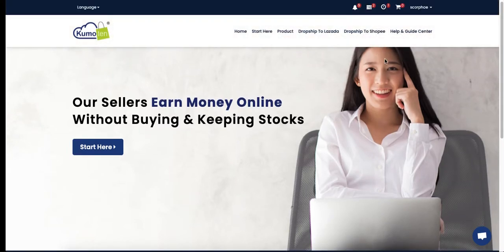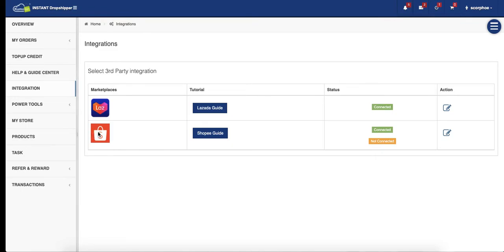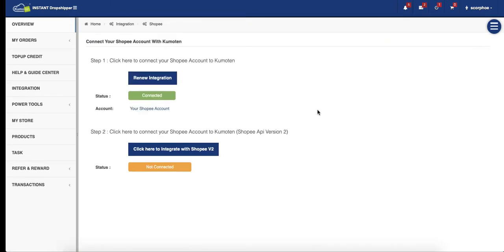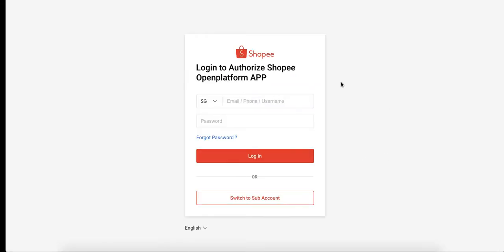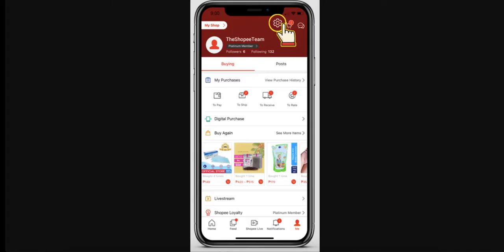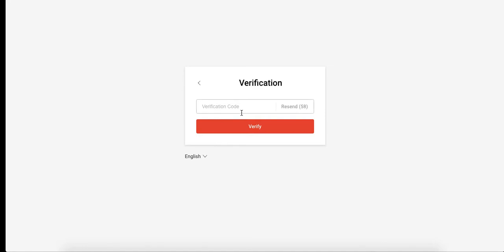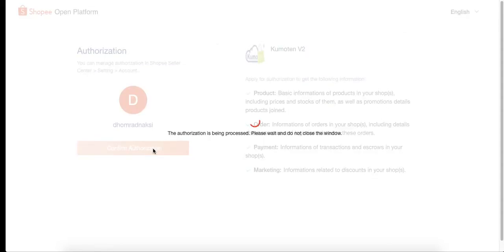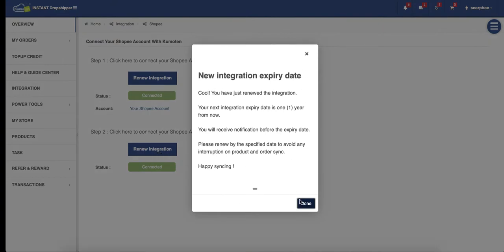Kumoten X Shopee V2 API Integration Guideline Tutorial